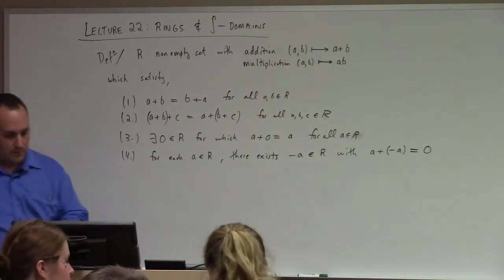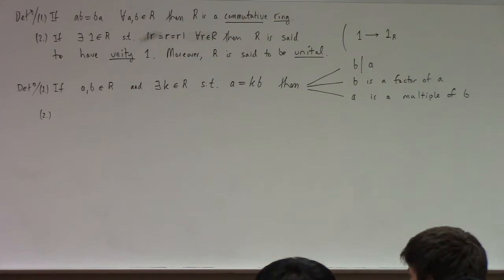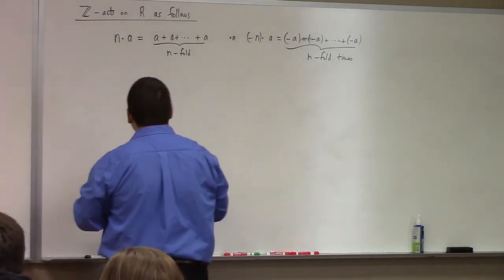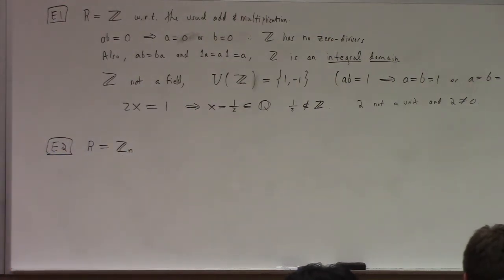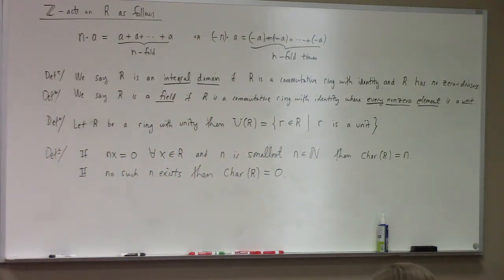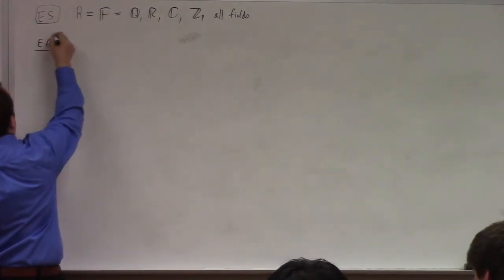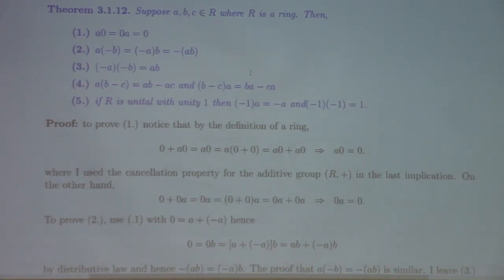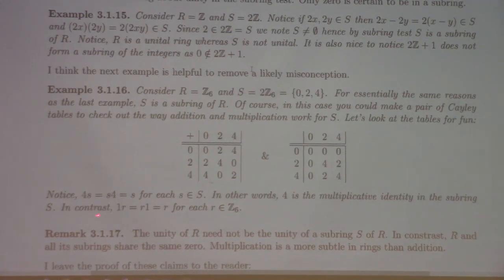Abstract Algeba: L23, rings and integral domains, 10-31-16